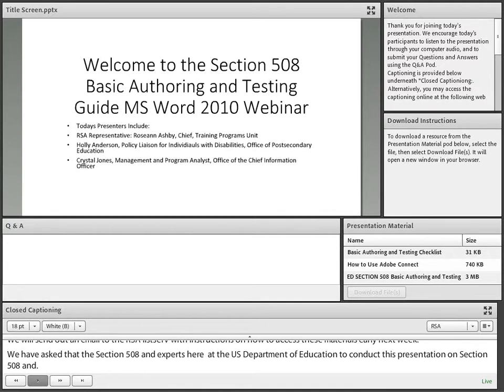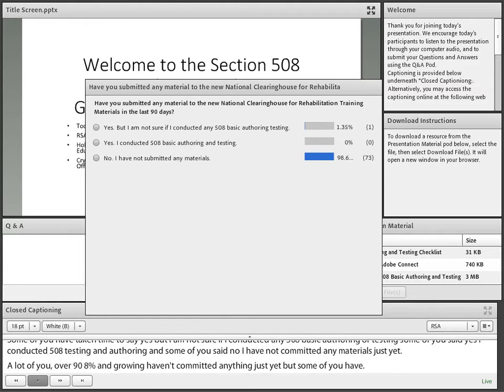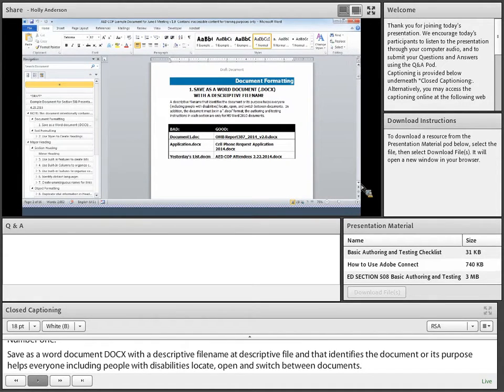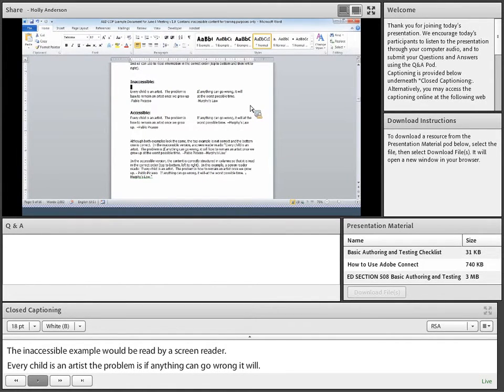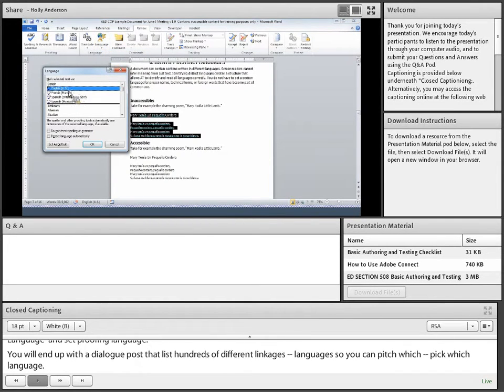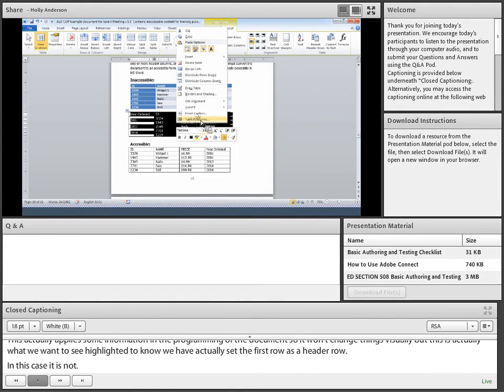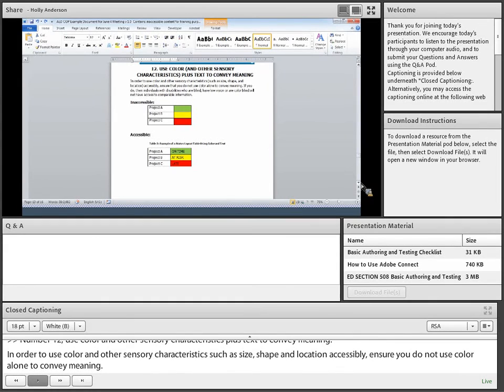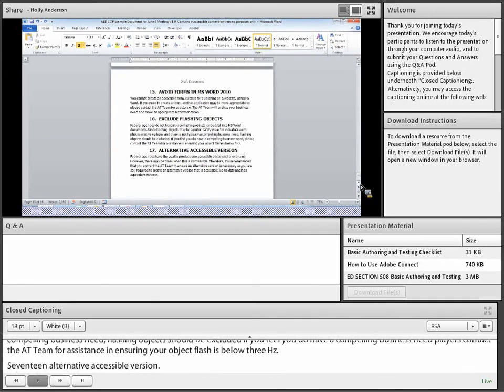Webinar: Section 508 Accessibility Basic Authoring & Testing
The Rehabilitation Services Administration (RSA) held this webinar to assist RSA grantees in meeting Section 508 compliance standards for their Microsoft Word Documents.

Presenters: Holly Anderson and Crystal Jones

Transcript: